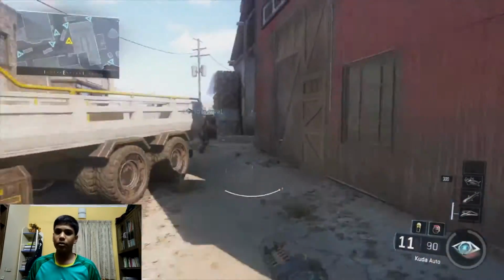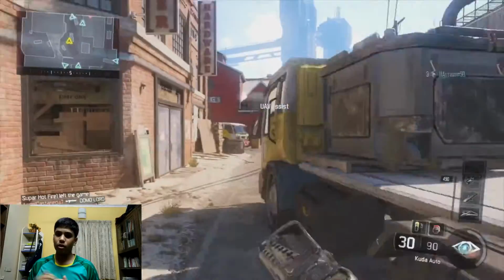PS4 PRO Frame rate issues??? Gaming News Ep1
Yo Guys!
I hope you guys enjoy the Video as much as i enjoyed Recording!
Its that Simple!!

Credits to Corbantis for Gameplay